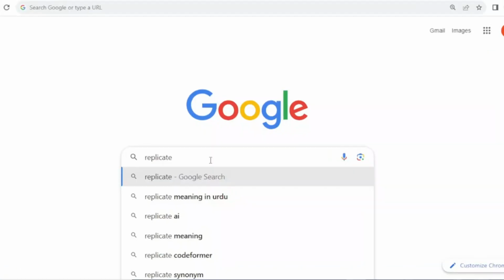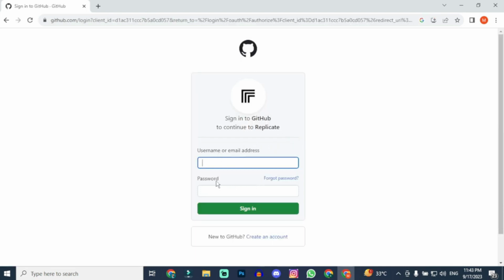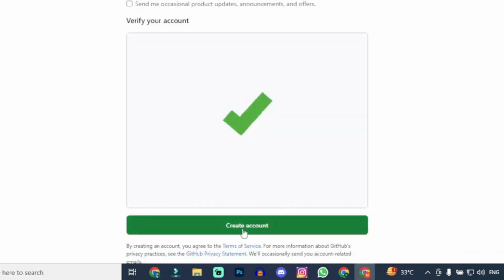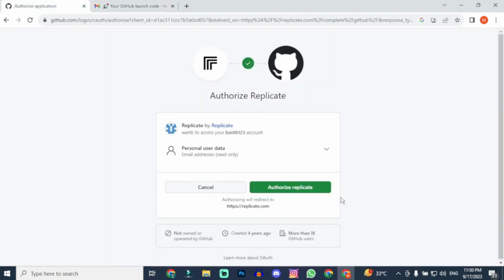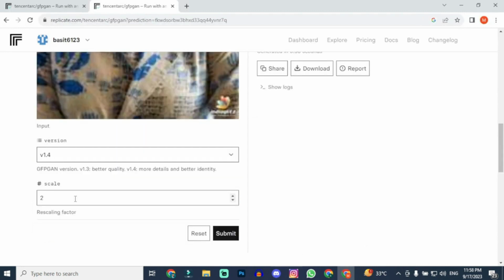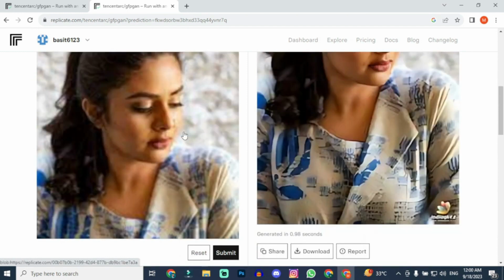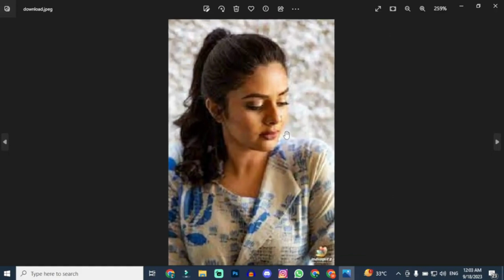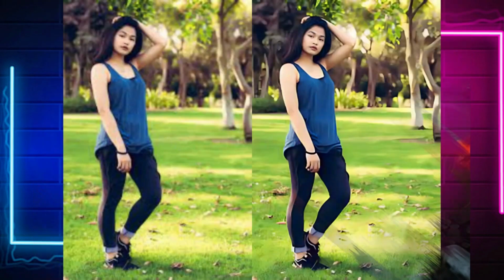How to Convert Old Low Quality Poor Resolution Pictures to High-Quality HD 4K using a Free AI Tool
Photo Restoration In 5 Minutes | | AI Upscaling | AI Photo Enhancer
How to Enhance Old Photos with AI in 5 Minutes
AI Upscaling | AI Photo Enhancer | Best Free AI Image Upscaler| Resize images with AI |How to Enhance Old Photos with AI in 5 Minutes

AI Upscaling | AI Photo Enhancer | Best Free AI Image Upscaler| Resize images with AI

AI Photo Enhancer | Best Free AI Image Upscaler| Resize images with AI Tutorial

Best Free AI Image Upscaler| Resize images with AI English Tutorial |

"Transform Your Creativity: Unlock the Power of Free AI Image Resizing! Watch as we unveil the ultimate solution to supercharge your visual content. Say goodbye to pixelated pics and hello to high-res brilliance! It was nearly impossible to resize images with full details now with this tool you can restore old pixelated photos of your loving memories.

How to resize image free in mobile using Ai
How to upscale image free with ai
How to resize an image without stretching it with ai
How to resize images without stretching complete Tutorial
Easily convert low to high resolution
Best way to resize images without losing quality
How to resize images free
resize image with ai
best image upscaler 2023
best resize image without losing quality
best resize app
best resize image without losing quality in mobile
best resize image app
best resize photo app
best resize app for android
best resize image without losing quality app
best resize method
best app for resize photo and signature
best app to resize photos without losing quality
best resize image without
losing quality best resize image without losing quality in mobile
best website to resize image
best way to resize image without losing quality
best way to resize images in photoshop
best software to resize images on pc
best way to resize images
best ai image upscaler
best ai image upscaler free
best ai image upscaler 2023
best ai image upscaler app
best ai photo upscaler
High end image up scaling
High end photo up scaling
Professional image up scaling
AI Upscaling
Stable diffusion upscale
AI Photo enhancer
Image Upscaler
How to master ai upscaling/up-RES
Stable diffusion web UI
Ultimate 8k upscale with stable diffusion control net for flawless quality
Best Al Image Enhancer | Low Quality Image to 4K
How to Increase Photo Quality with Best Al Photo Enhancer
How To Enhance Video Quality On Android | Video Ka Quality Kaise Baraye
Using A.I. to turn LOW QUALITY/OLD Photos into Full Hd - NEW AI
This Ai feature Will Blow Your Mind increase your photo quality 8x

how to enhance old photos with AI for beginners
best AI photo enhancer app for Android
best AI photo enhancer app for iOS
AI photo enhancer software that works with Photoshop
AI photo enhancer tutorial for beginners
AI photo enhancer vs photoshop: which one is better?
AI photo enhancer vs snapseed: which one is better?
AI photo enhancer vs prisma: which one is better?
AI photo enhancer vs remini: which one is better?
AI photo enhancer vs others: which one is the best?

GFXMentor
Iftikhar Ahmad Chheena
Youtubethink